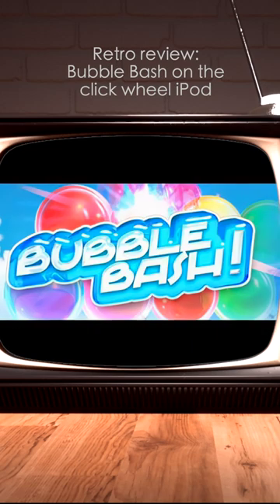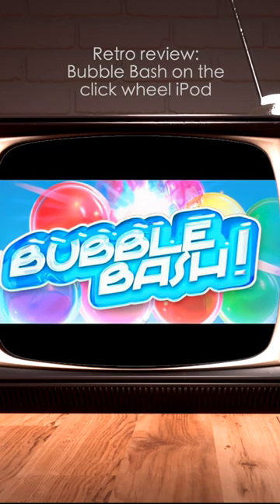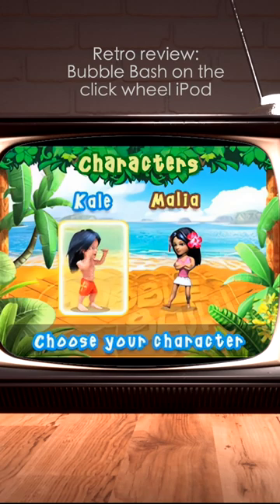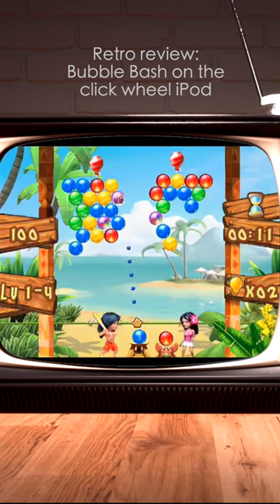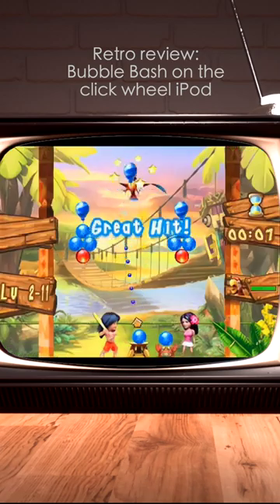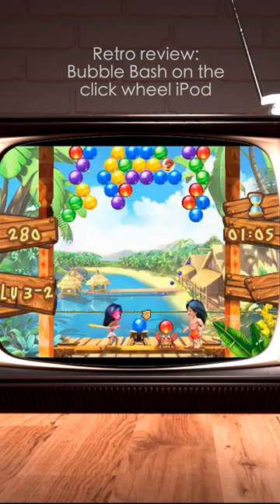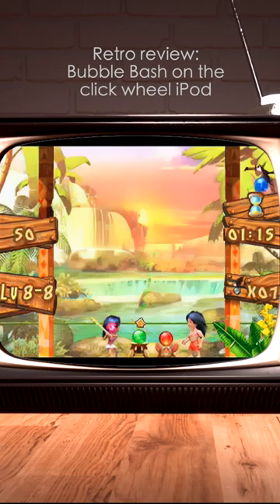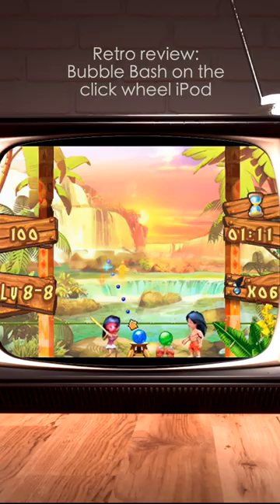Retro review: Bubble Bash for the click wheel iPod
Anyone remember playing Bubble Bash on the click wheel iPod?